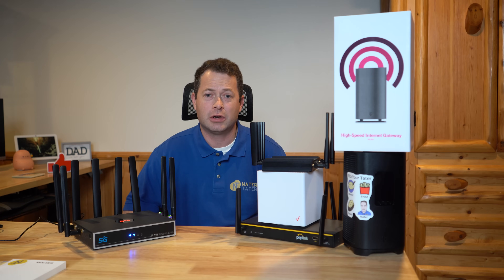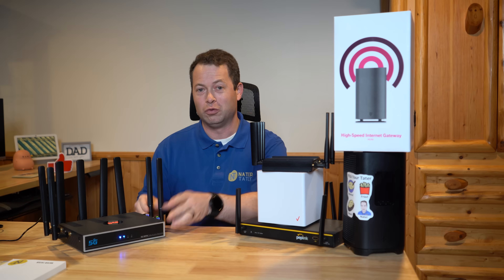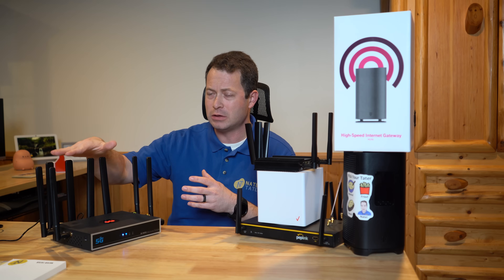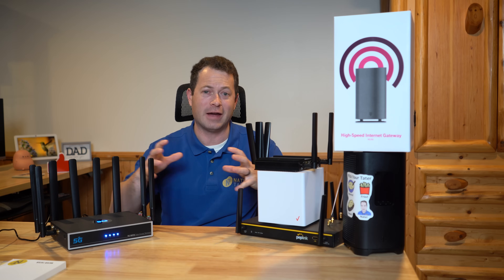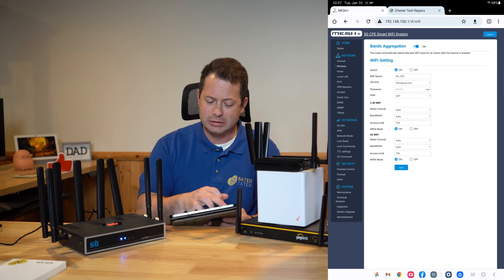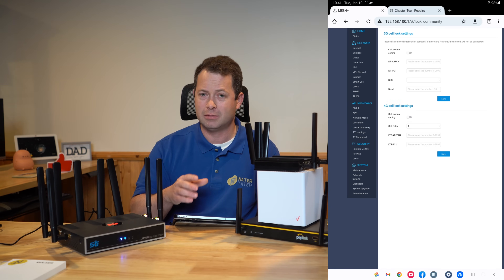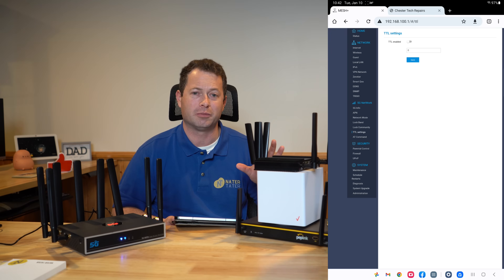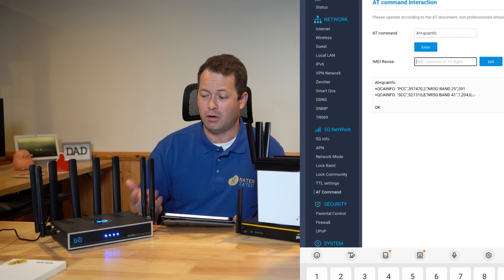✅ The Unmentionable - Unlocked T-Mobile 5G Home Internet SIM - BYOD - Custom Built Modem Router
Here's some MAGIC, use your own modem with an existing SIM card.  Get tons of extra features like 5G SA, band locking, tower locking, custom APN and DNS, VPN, WAN failover and more.   Here's a new custom built 5G Modem Router that provides all these capabilities.  It can be configured with a Mediatek or Qualcomm router chipset and a selection of a CAT16, CAT 19 or CAT22 Quectel Modem. It supports Wi-FI 6 and has two LAN ports so its easy to get the speed to all your devices.